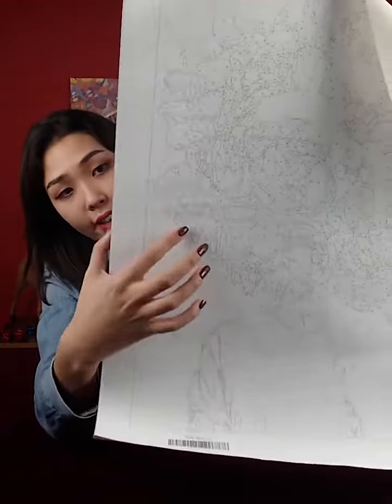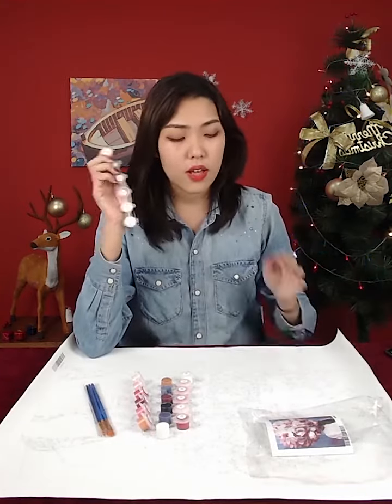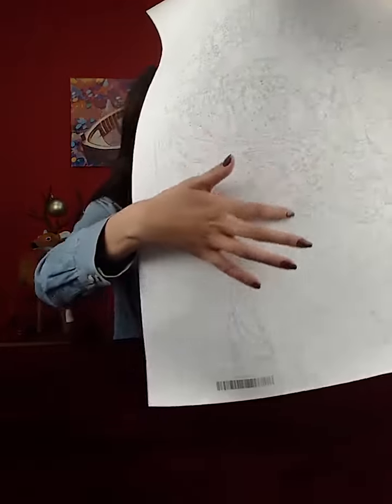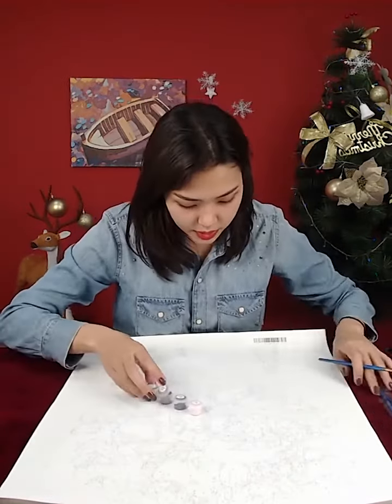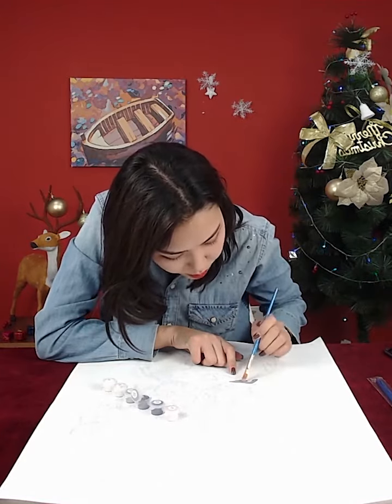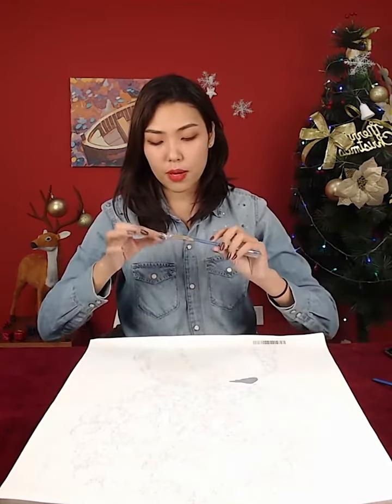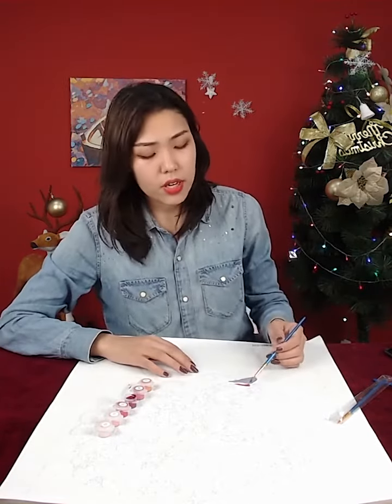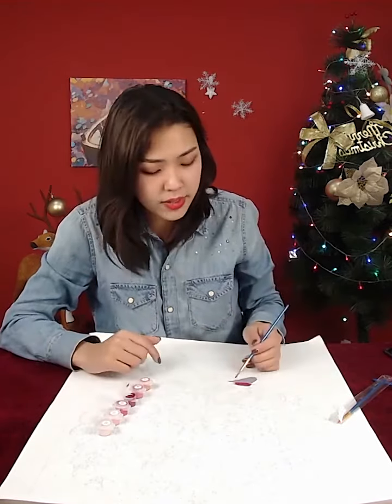RUOPOTY Paint By Number house Scenery Drawing On Canvas HandPainted Painting Art Gift DIY Pictures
Link to this product (special discount):
📦 🏠 Buy diy paint numbers adults online with fast delivery and fast shipping. The paint number kit for resin material, which makes it easy to create the canvas painting artwork. ✓Limited Time Sale ✓Easy Return.